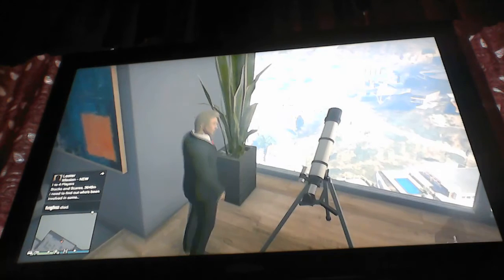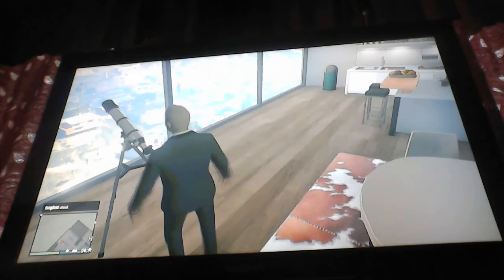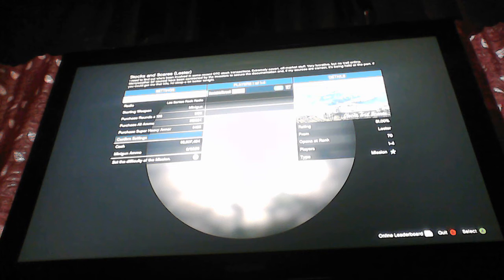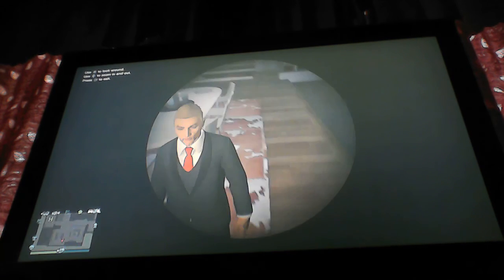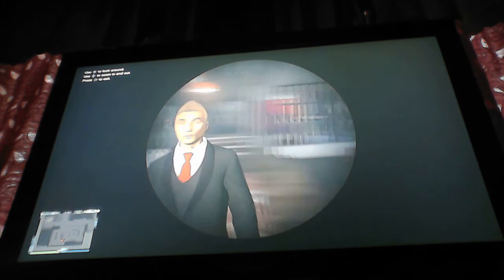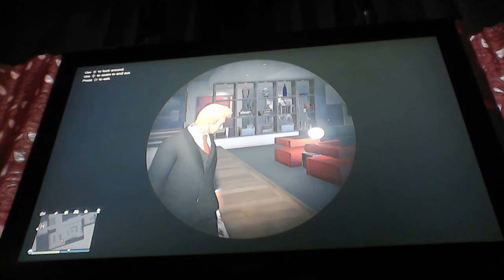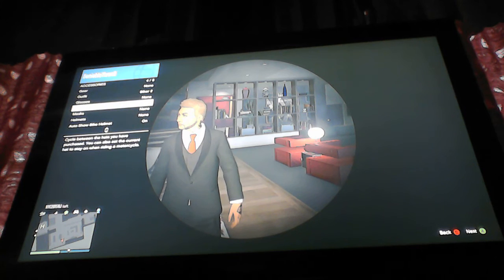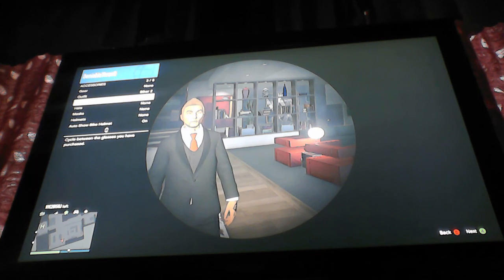GTA 5 Online: Mask & Helmet/Hat + Glasses Glitch 1.27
Working Xbox 360/PS3 Glitch on GTA5 Online (1.27 and Under)

- Wear Glasses + Mask With Hat or Helmet  -